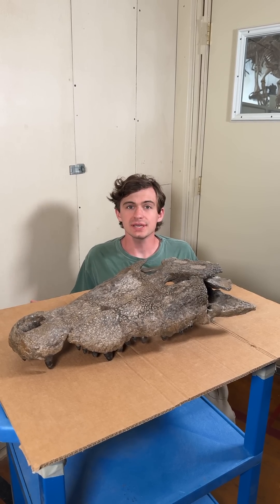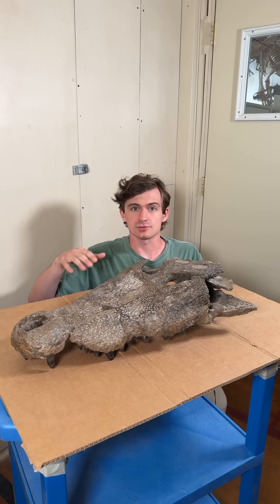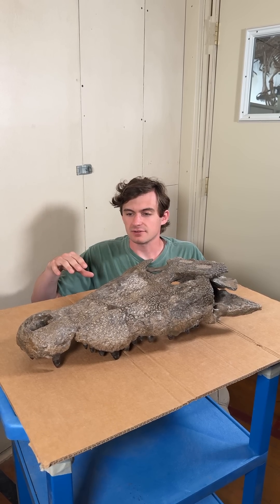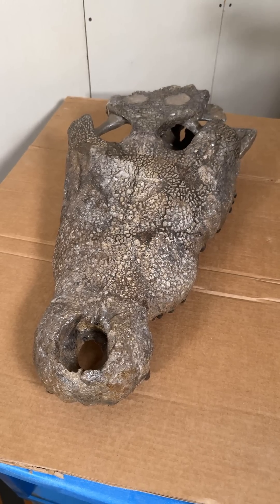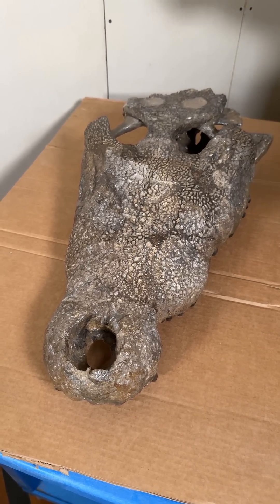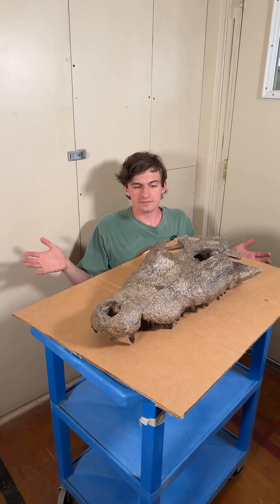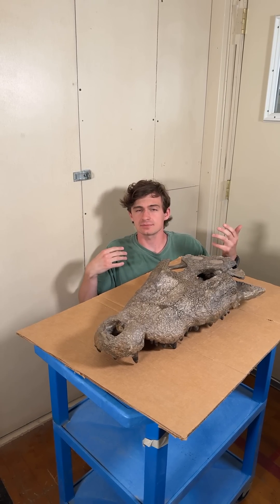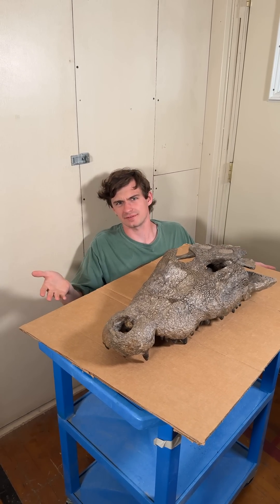Leidyosuchus Skull! Fossil of the Week Episode 9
Journey with us back to the Cretaceous to see this marvelous crocodilian known as Leidyosuchus. Hunter seems extra excited about this video, seeing as though he used to handled this animal's modern cousins many years ago. Join us in exploring some features of this captivating animal.